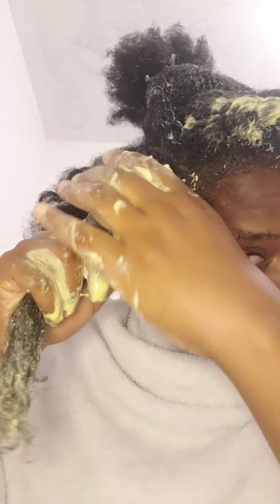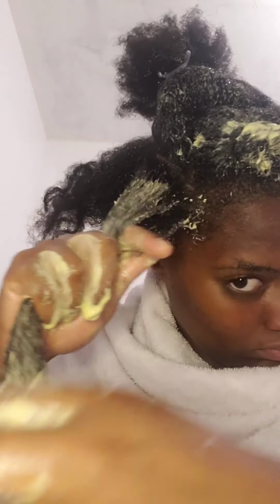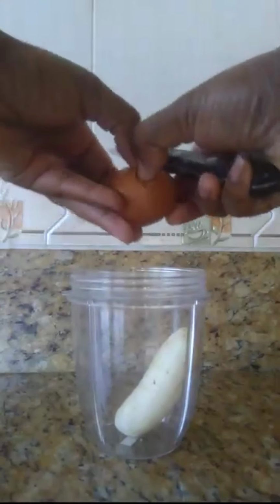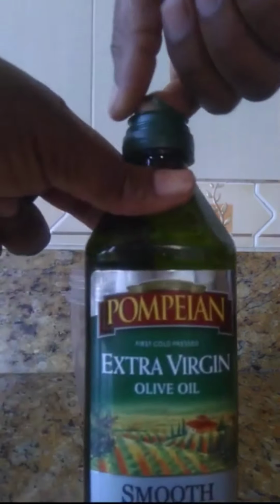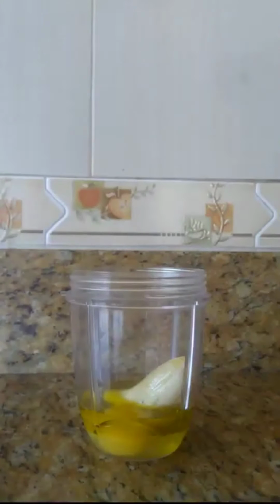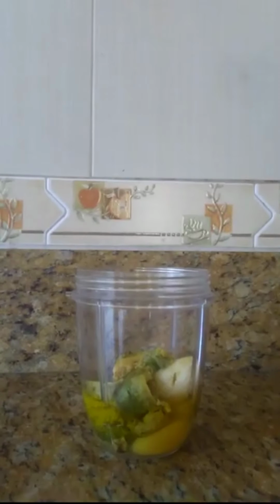Hair GROWTH Mask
Benefits of this hair mask:
rebuild hair
Help it to grow
Stop breakage
leave your hair hydrated

 I promise you that if you try this hair mask you won't regret it.

ingredients:
avocado
banana
egg
mayonnaise

 The portion of the ingredients will depend on the length of your hair or the amount of hair you have on your head .